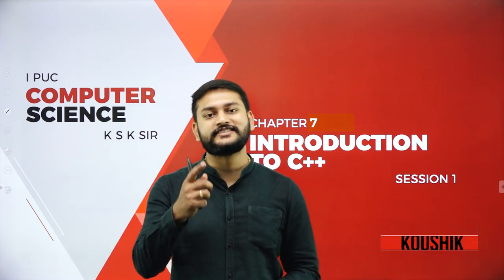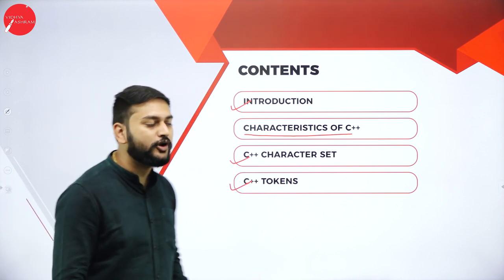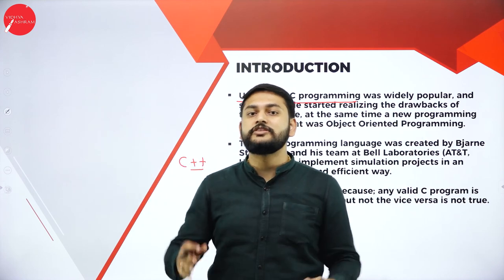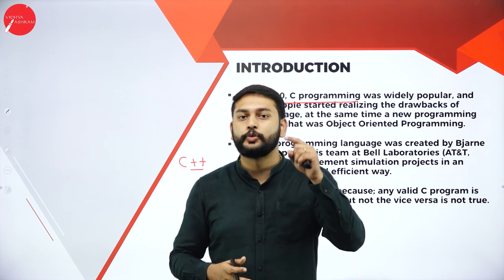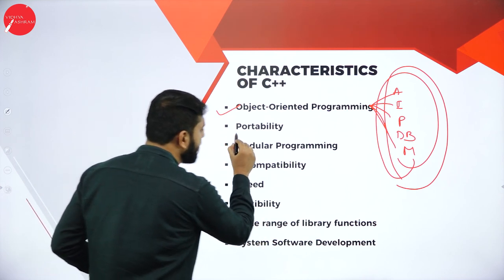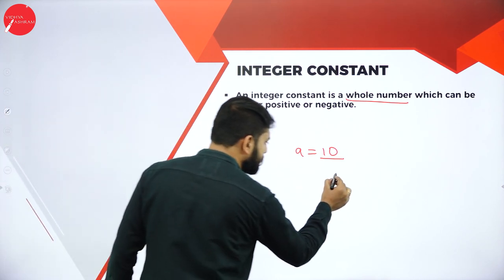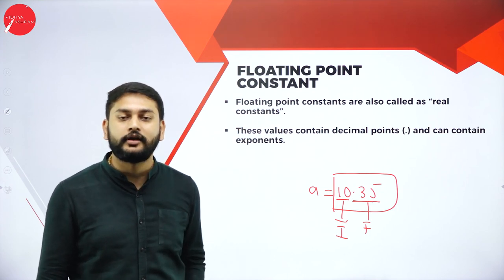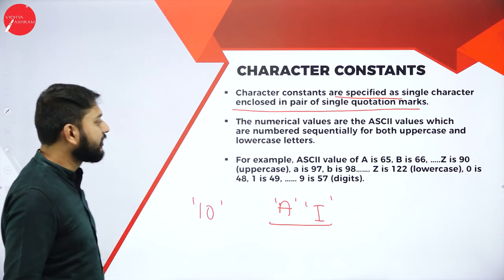DAY 21 | COMPUTER SCIENCE | I PUC | INTRODUCTION TO C++ | L1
Class : I PUC
Stream : SCIENCE AND COMMERCE
Subject : COMPUTER SCIENCE
Chapter Name : INTRODUCTION TO C++
Lecture : 1

TOPICS COVERED : Basics of C++